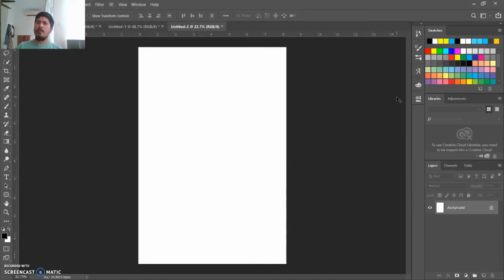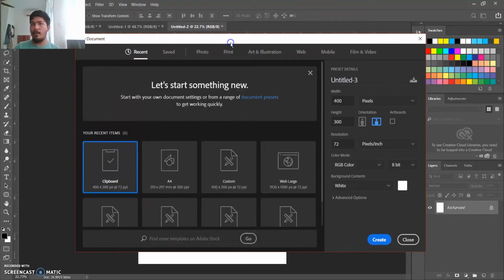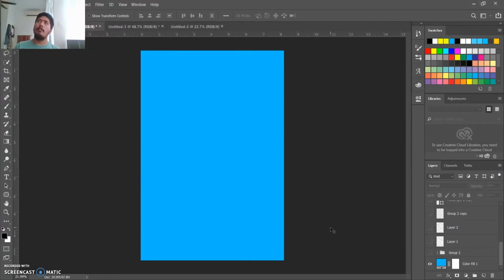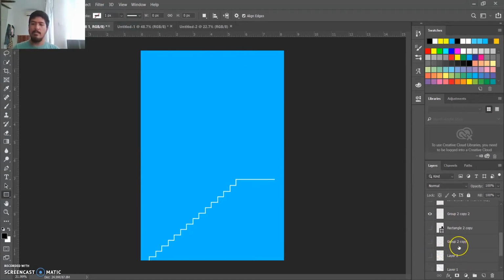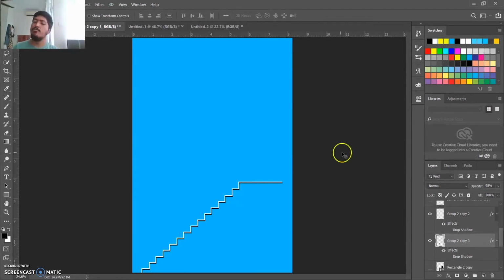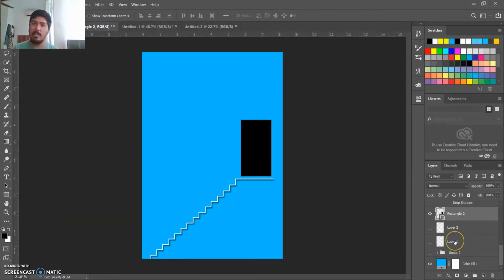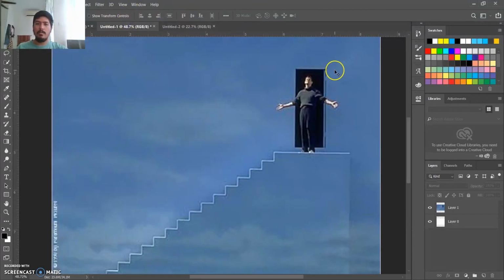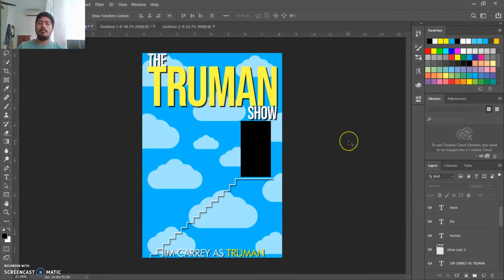COM 2100 IMC